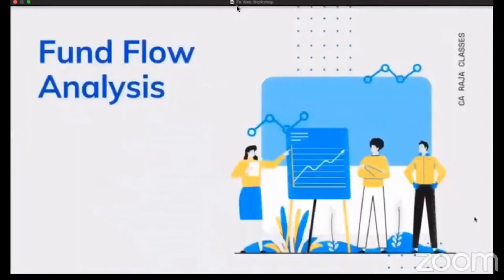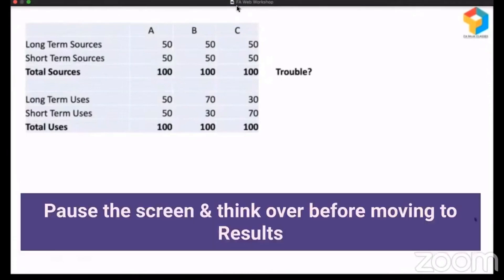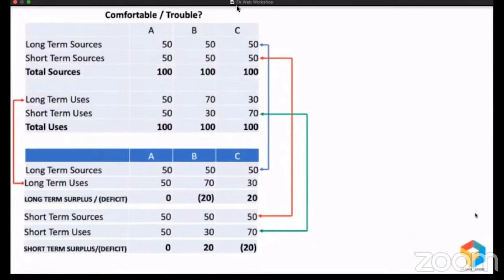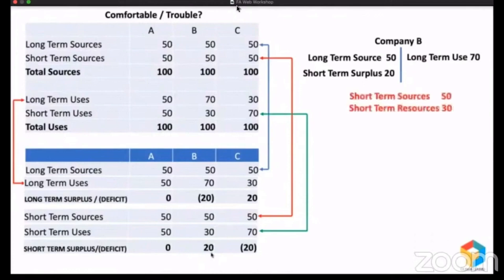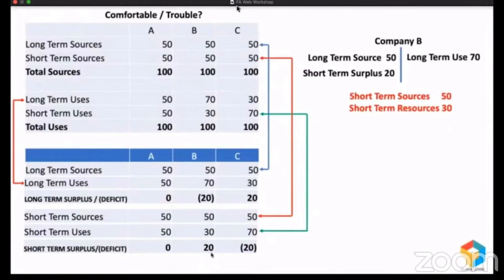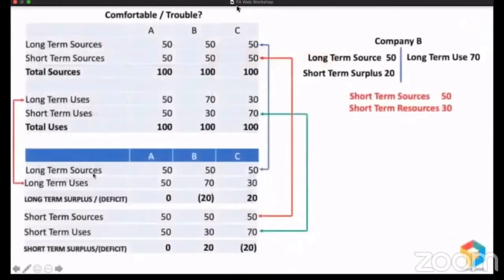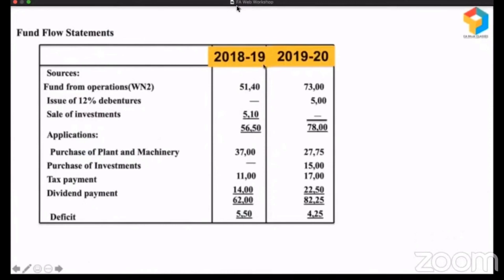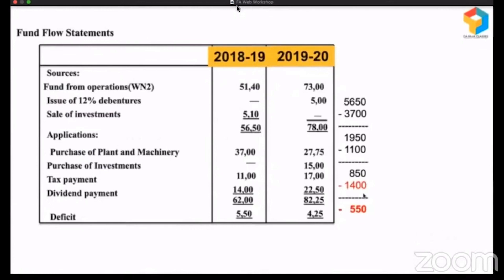Mini Webinar | Fund Flow Analysis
If you're eager to enhance your skills in credit and financial analysis, we have an exclusive opportunity for you.
Introducing our "Credit and Financial Analysis Mastery Bundle (SME & Corporate Credit)" course.

By enrolling, you'll gain access to a comprehensive package, including:

15 Online Courses (pre-recorded) logically separated as modules comprising video lectures:
1) Module 1 - Basics of Credit Analysis
2) Module 2 - How to Read Balance Sheet
3) Module 3 - How to do Financial Ratio Analysis?
4) Module 4 - How to do Cash Flow Analysis?
5) Module 5 - How to do Fund Flow Analysis?
6) Module 6 - How to carry out Credit Risk Rating for Non-Trading Entities?
7) Module 7 - How to carry out Credit Risk Rating for Trading Entities?
8) Module 8 - How to prepare CMA Report for Bank Loans?
9) Module 9 - How to prepare Cash Budget for Bank Loans?
10) Module 10 - How to Assess Fund Based Working Capital (CC / OD) as Banker?
11) Module 11 - How to assess Non Fund Based Credit Facility (LC & BG) Assessment as a Banker?
12) Module 12 - How to do Term Loan Appraisal & Assessment as a Banker?
13) Module 13 - Basic Elements of Loan Proposal
14) Module 14 - Case Studies related to Credit Analysis
15) Module 15 - Collateral Securities

Financial Ratio E-Books
16) Basics of Financial Ratio Analysis
17) Deep dive into the Current Ratio
18) Deep dive into Debt-Equity Ratio
19) Deep dive into Debt Service Coverage Ratio (DSCR)
20) Deep dive into Inventory Turnover Ratio

Financial Management related E-Books
21) Cash Flow Analysis
22) Capital Structuring
23) Financial Break Even Point
24) Capital Budgeting and Cash Flow
25) Capital Budgeting and Payback and Time Value of Money (Part 1)
26) Capital Budgeting and Payback and Time Value of Money (Part 2)
27) Conversation about Leverage

Financial Analysis Related E-Books
28) Financial Analysis: Common Mistakes to Avoid
29) Financial Statement Analysis: Short Notes
30) Simple Guide to the Balance Sheet: 40 Questions & Answers

Credit Analysis related EBooks:
31) Introduction to Credit Analysis & Underwriting
32) The SME Lender's Handbook: A Guide to Fraud Detection and Prevention

Online Test Series to:
33) Test your knowledge in Analysis of Financial Statements
34) Test your knowledge in Financing Working Capital Requirements
35) Test Your Knowledge in Ratio Analysis

Template
36) Project Report & CMA Template

Audio Book:
37) Audio Book on Types of Financing

Video Book:
38) Financial Statements 101: A Question-and-Answer Guide

Career Guidance Material
39) The Road to the Top: Navigating Your Way from Bank PO to MD

Bonus Resource:
40) Child Future Education - Financial Planning Template

or

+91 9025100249 by sending text message CFA
or